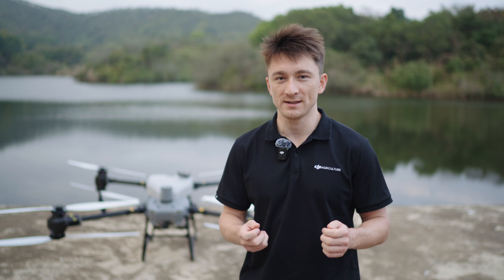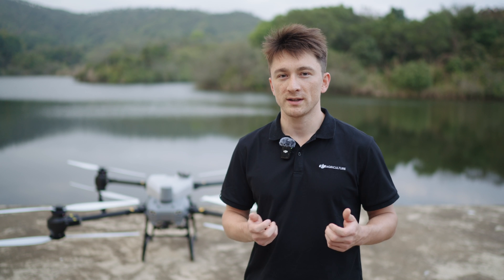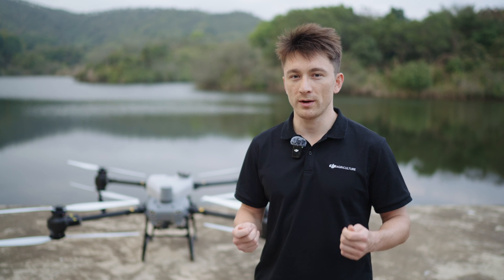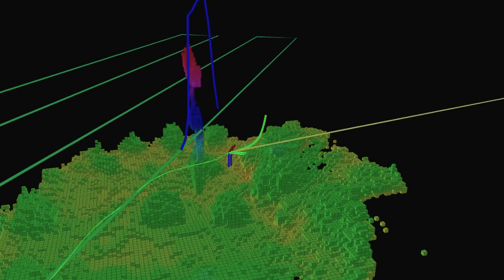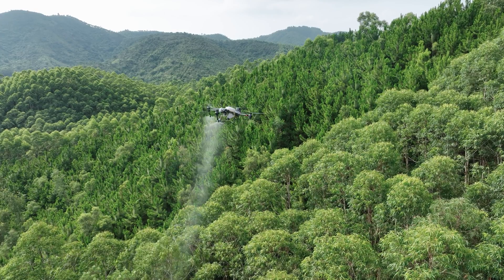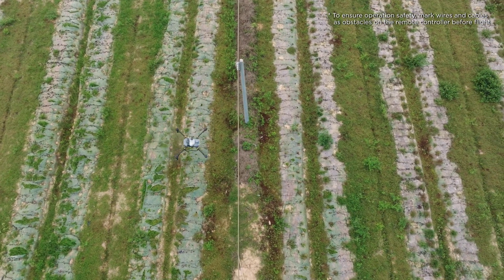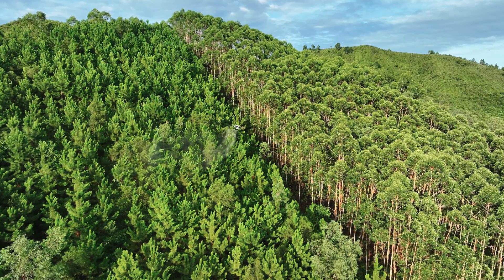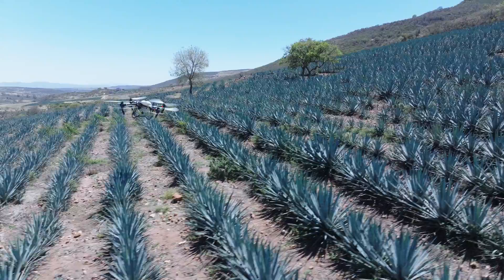Agras T50 &T25 Safety System Introduction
🛡️ Elevate Your Drone Safety with Agras T50 & T25's Advanced Systems 🛡️

Unlock unmatched safety in the skies with the Agras T50 and T25 drones, featuring robust software and hardware for a dependable flight experience. Our cutting-edge Active Phased Array Radars and binocular vision sensors  accurately identify obstacles in all directions, ensuring your drone navigates safely around power lines and through complex terrains.

👉 Watch how this synergy of technology significantly enhances operational safety, providing you with peace of mind during both automatic and manual flights.